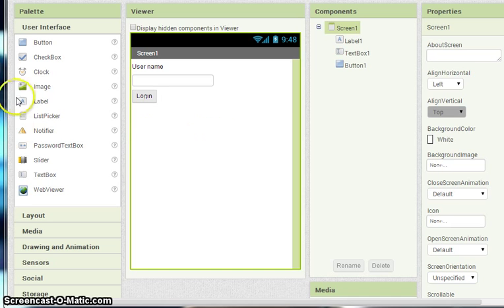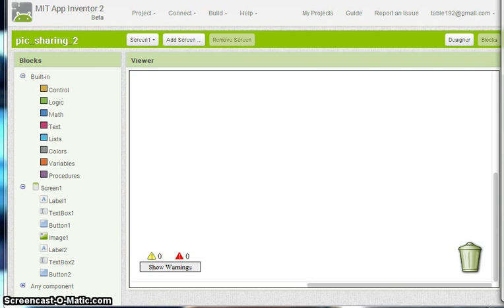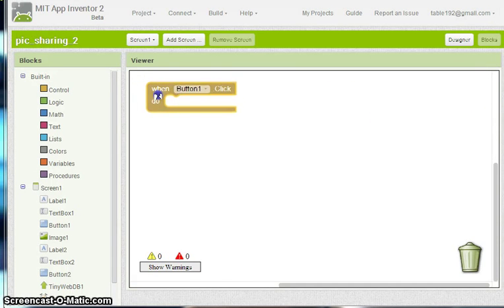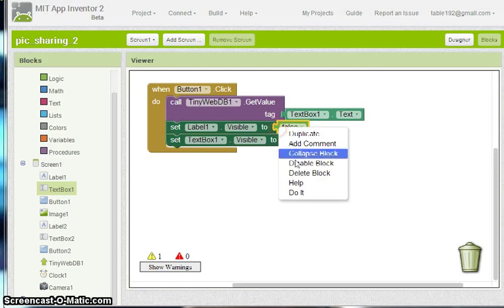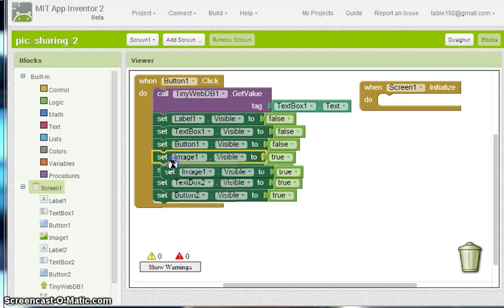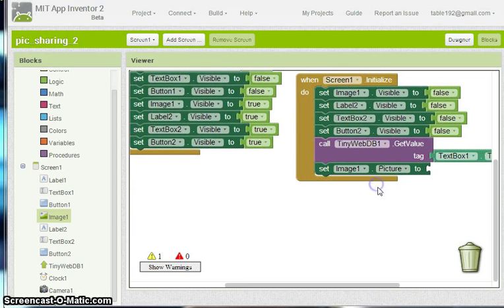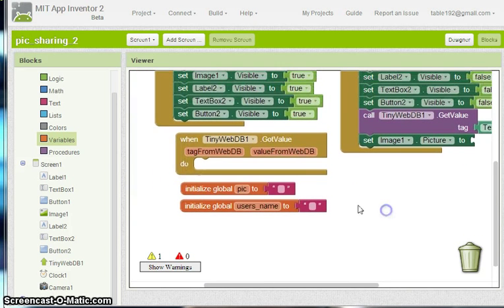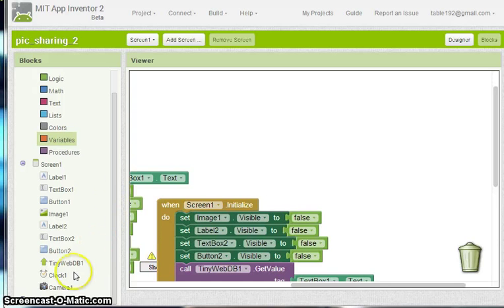How to make a photo sharing app (Part-1)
This is a simple app which shares images taken from the phone to a user name which the user takes them self to another user with another user name. this very simple and is the bare bones to an app like this. please like and comment on it and tell me what to add or even to still work work on it.